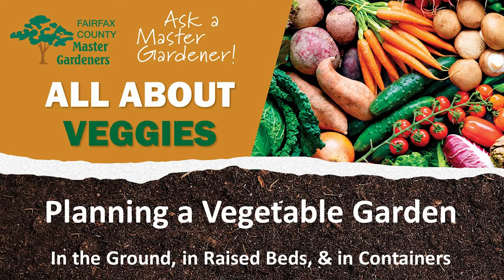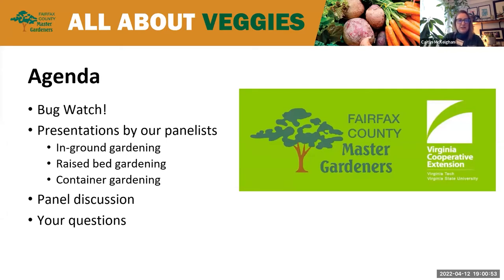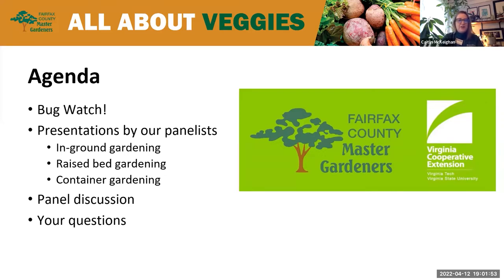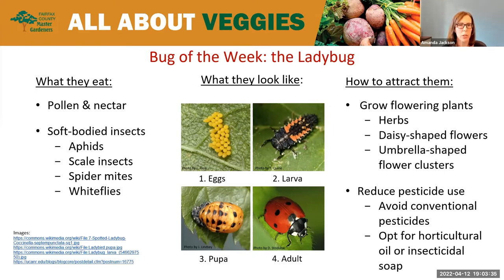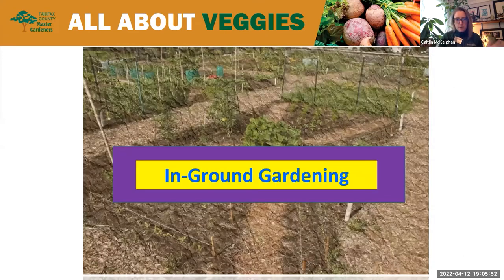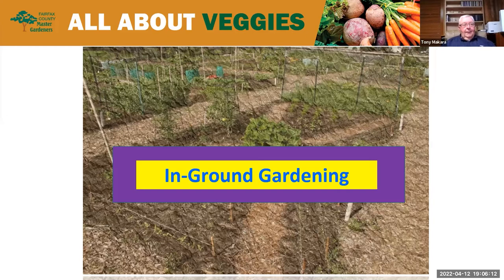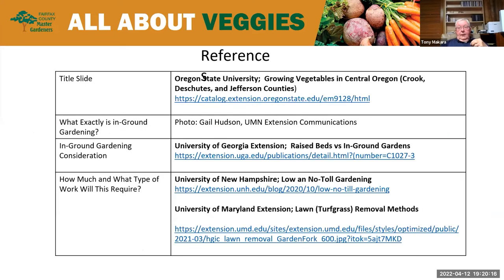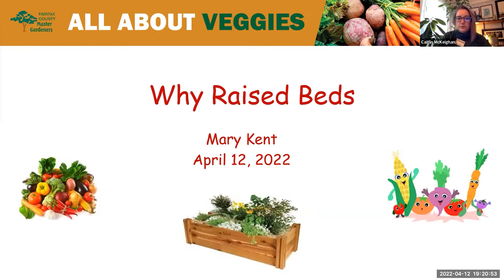Planning a vegetable garden (in ground, raised beds & containers)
Experienced vegetable master gardeners outline tips for getting your vegetable garden started. Lots of great information!